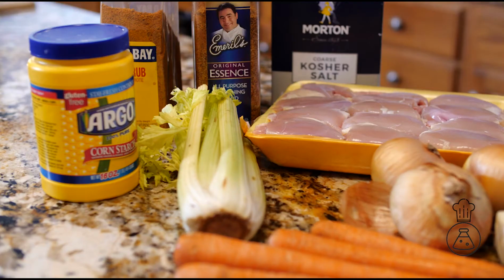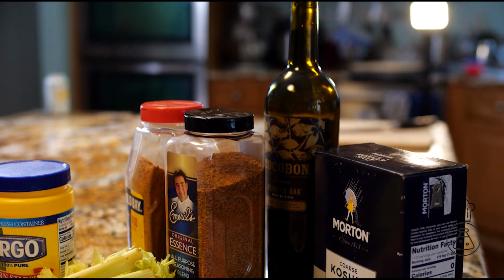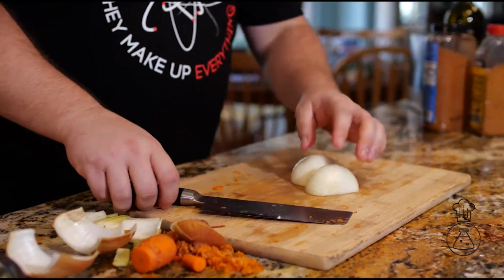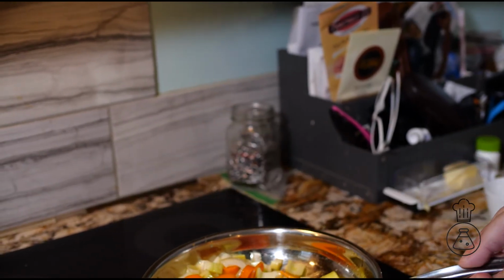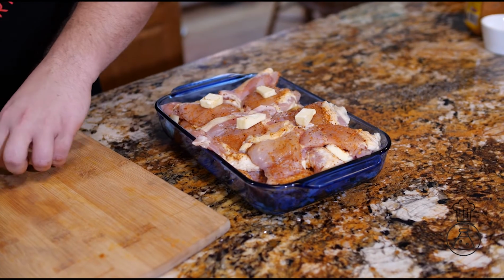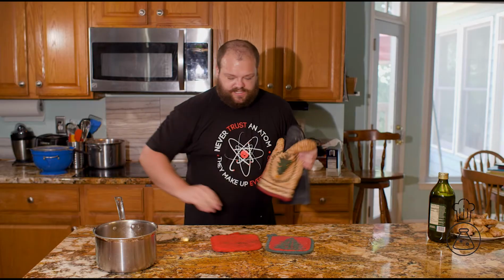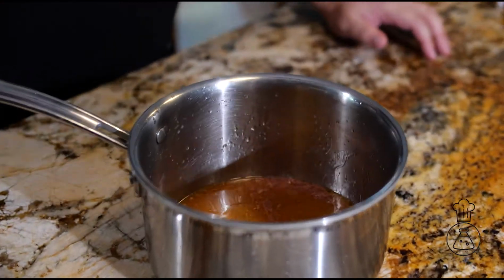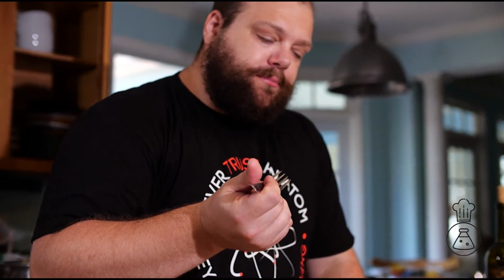Tasty Tower of Chicken Thighs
Easy breezy recipe for succulent, juicy, tasty chicken thighs! Borrowing a technique from the incomparable Julia Child, Amateur Pro Home Chef Nathanael Levinson gives you flavor you can rely on!